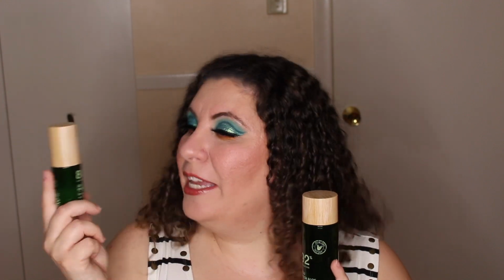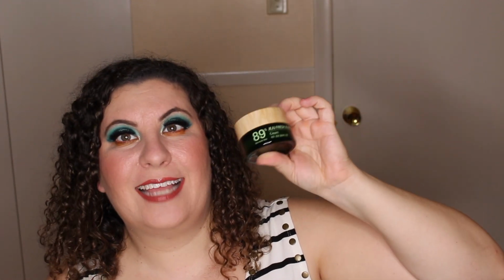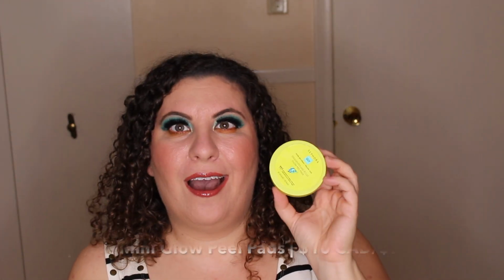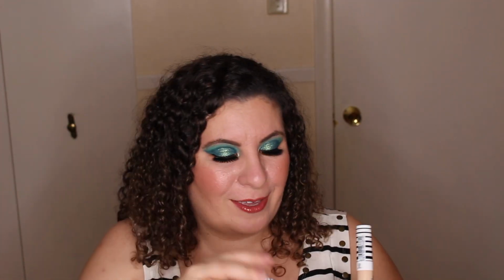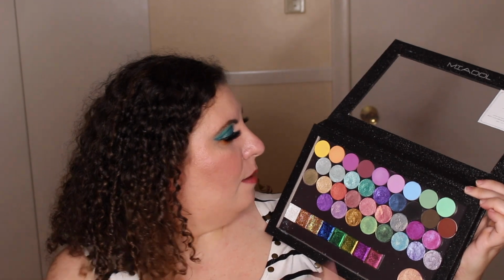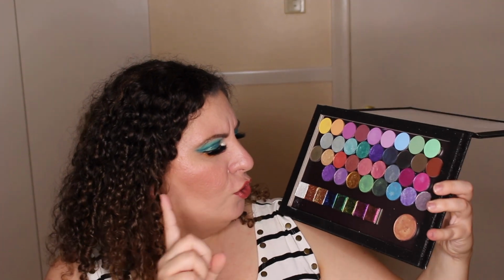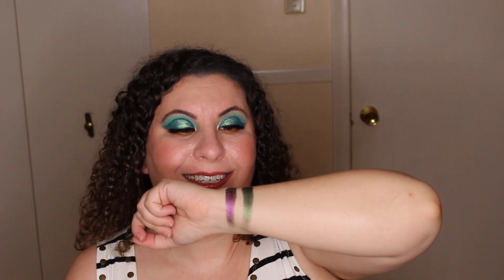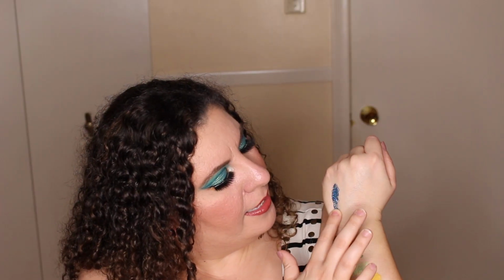SEPTEMBER FAVES 2019 | SKIN CARE & MAKEUP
Hello lovelies! In today's video we are going to dive into my favourites for the month of September...and probably August. I think it's been a little while since I filmed one of these! I have a lot of skin care to talk about a few makeup products that I love!

xo
~Dimitra

Products mentioned:

*The Saem Aloe Toner
*The Saem Aloe Essence
*The Saem Aloe Cleanser
*The Saem Aloe Cream
*Sephora Collection Glow Peel Pads (20 pads)
*Origins Out of Trouble 10 Minute Mask To Rescue Skin Problem
*Catrice 1 Minute Face Perfector
*Clionadh Cosmetics - pretty much all of their eyeshadows but especially their new Stained Glass Collection
*Emme Cosmetics Pressed Glitters
*Colour Pop Pressed Glitters

What I'm Wearing:

Face:
*Dior Backstage Foundation | Light Neutral
*CoverGirl Try Blend Concealer | Classic Ivory
*Marc Jacobs Omega Bronzer | Tantastic
*Hourglass Ambient Lighting Blushes | Dim Infusion
*IT Cosmetics Brow Power | Universal Taupe
*MAC Studio Fix Powder | NC20
*Coty Airspun Powder | Translucent Extra Coverage

Eyes:
*Kaleidos Makeup Futurism Electro Turquoise Palette
*Haus Laboratories Eye-lie-ner | Punk
*IT Cosmetics Lash Blowout Mascara
*Sephora Collection LashStories | Ouch!

Lips:
*Colour Pop Lux Lipstick | Dr. Facilier
*KKW Beauty Lip Gloss | Radiate

Camera: Canon T5i
Mic: Rode Go Mic
Lights: Erin Manning Home Studio Lights
Editing software: iMovie
Location: Toronto, Canada

Skin Type: Oily/Combination